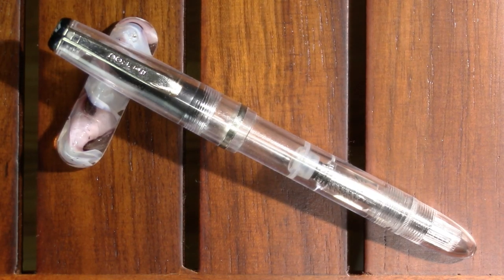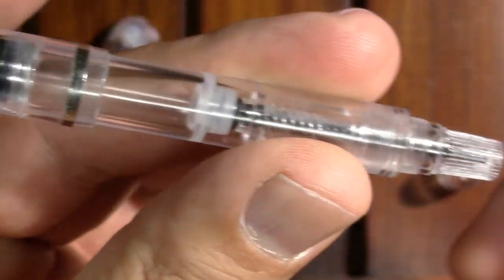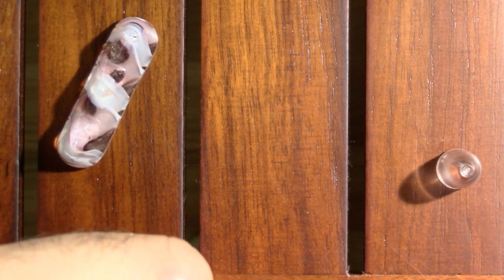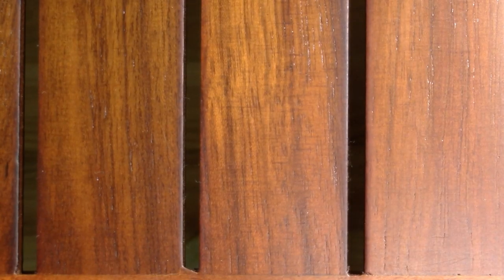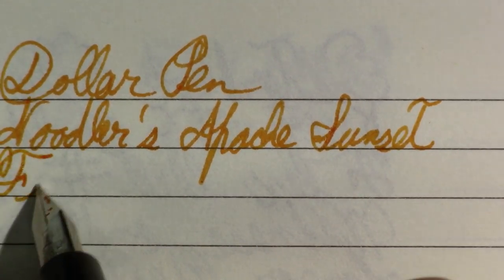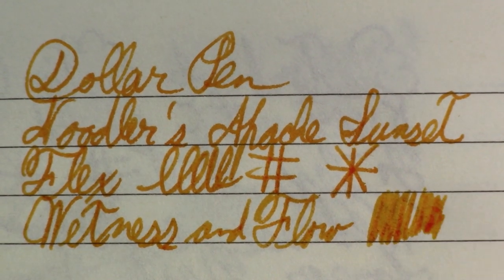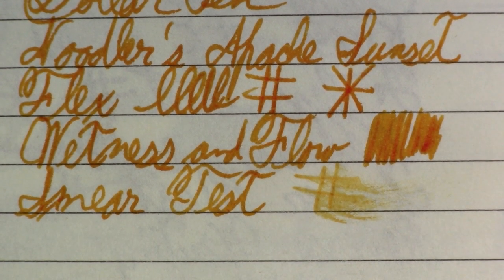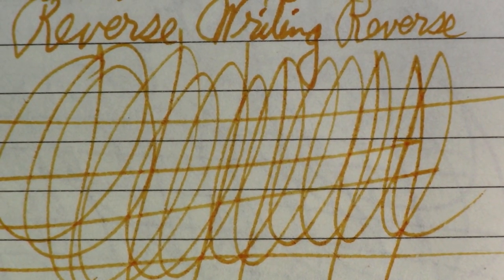Dollar 717i - First Impressions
I discuss a fountain pen from Pakistan!